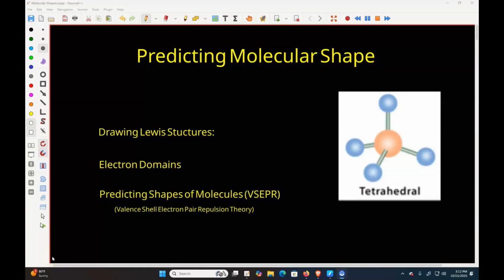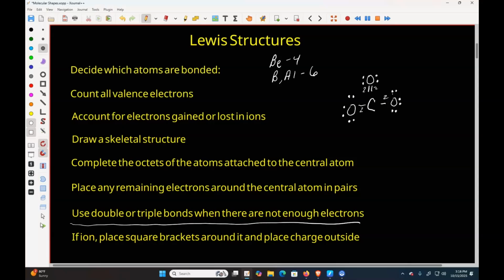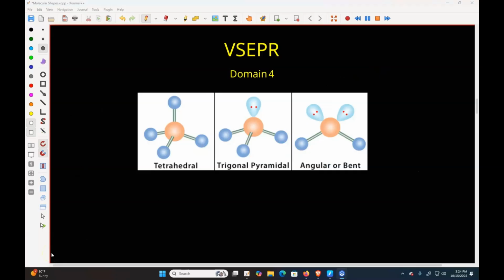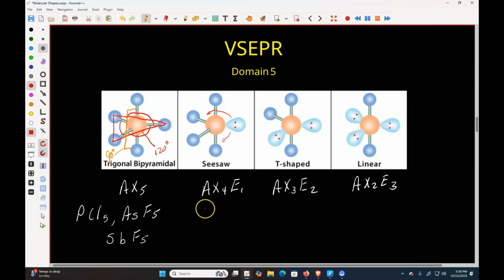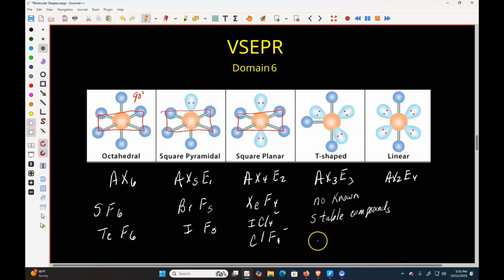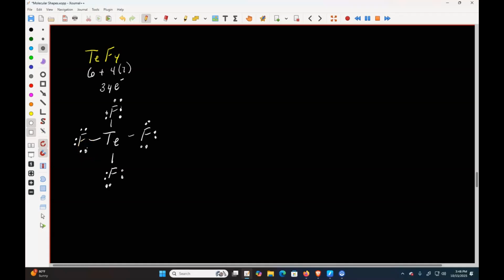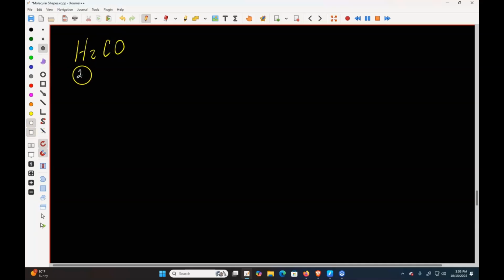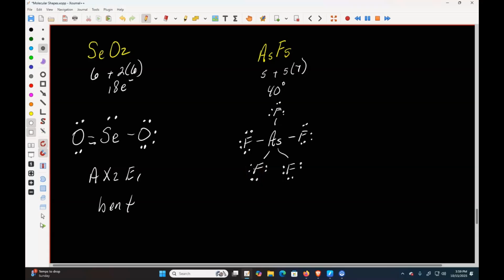Lewis Structures and VSEPR Made Easy: Predict Molecular Shapes!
Learn how to draw Lewis structures and predict molecular shapes with VSEPR theory — made simple for chemistry students!
In this video, we’ll explore how to use Lewis structures and the VSEPR theory (Valence Shell Electron Pair Repulsion) to understand why molecules like H₂O, CO₂, and CH₄ take on specific shapes.

🔹 Learn how to draw Lewis structures for simple molecules
🔹 Identify bonding and lone pairs of electrons
🔹 Apply VSEPR theory to determine molecular geometry

This video is perfect for high school chemistry and intro college courses — no formal charges needed!

📘 Next up: We’ll look at formal charges and resonance structures.

Primary Tags:

lewis structures

vsepr theory

molecular shapes

how to predict molecular shape

chemistry tutorial

valence shell electron pair repulsion

molecular geometry

chemical bonding

Secondary / Related Tags:

simple molecules

chemistry basics

electron pairs

bonding and lone pairs

covalent bonding

chemistry lesson

science education

learn chemistry

bent linear trigonal tetrahedra